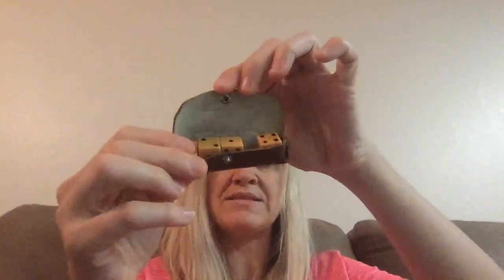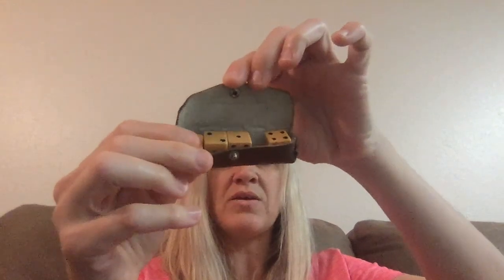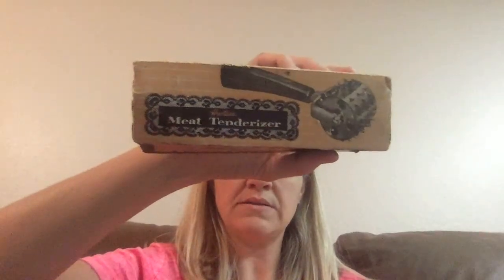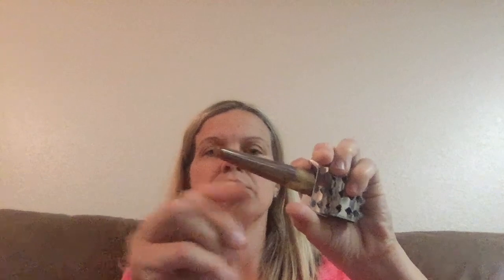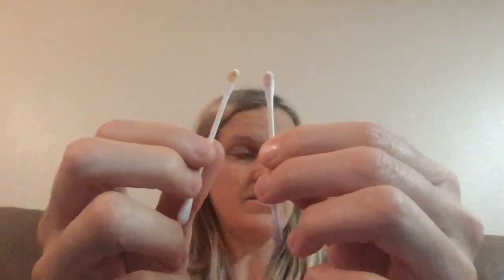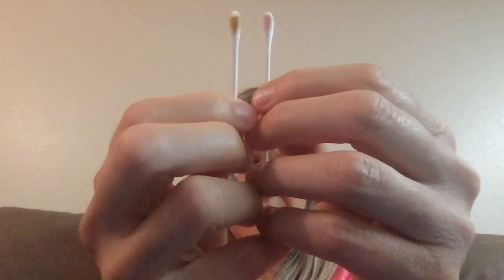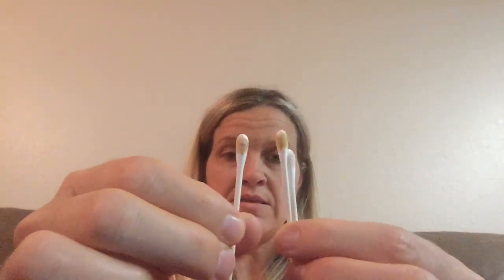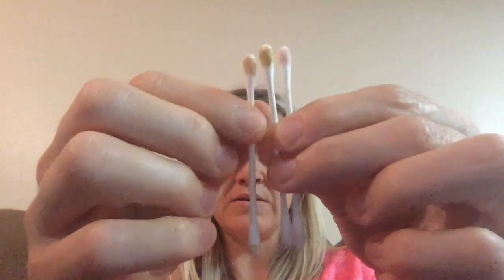How to test for Bakelite with Simichrome Polish Demo